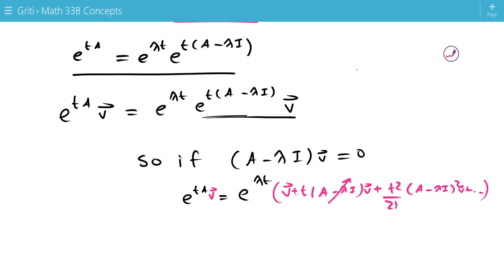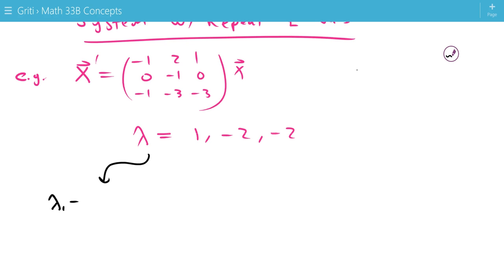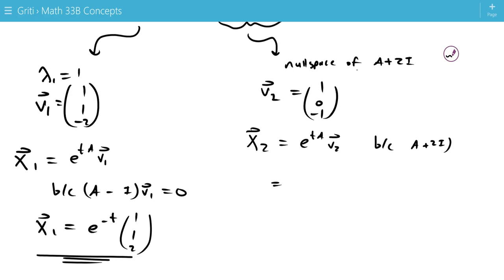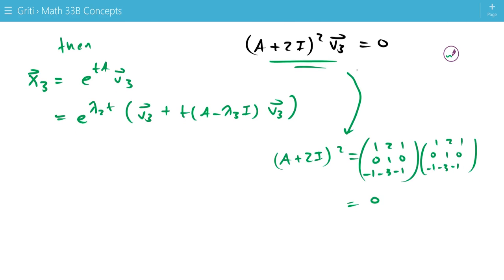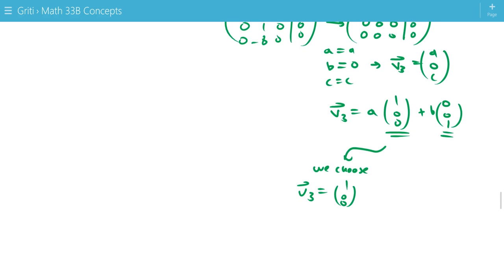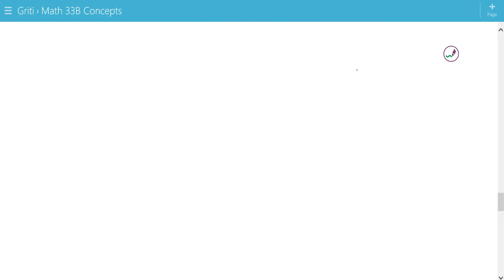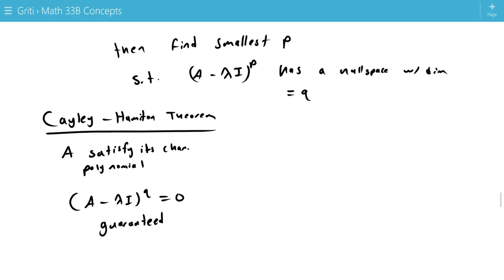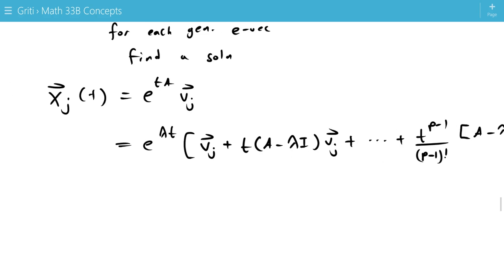Exponential of a Matrix Overview pt 2 | Differential Equations | Griti